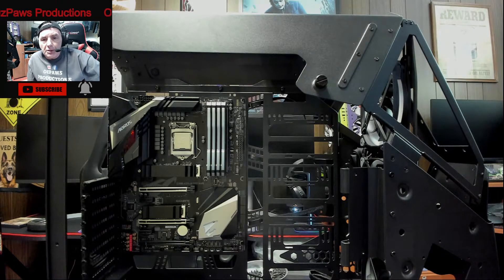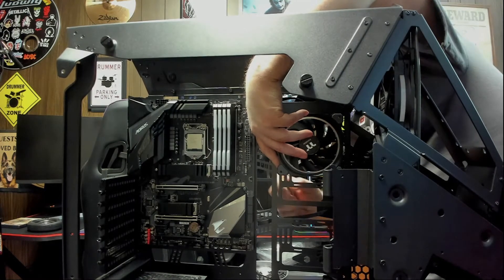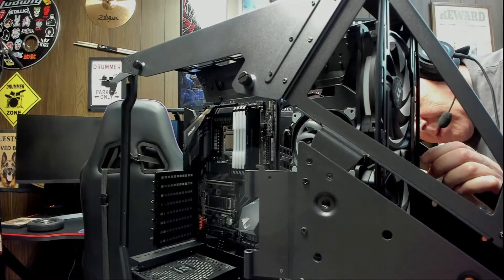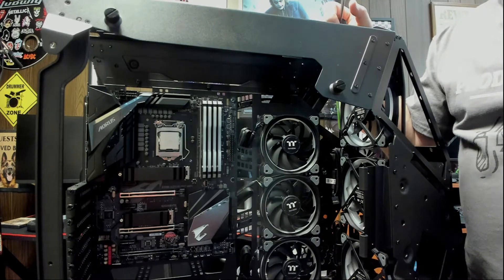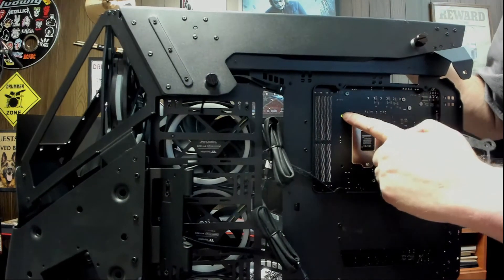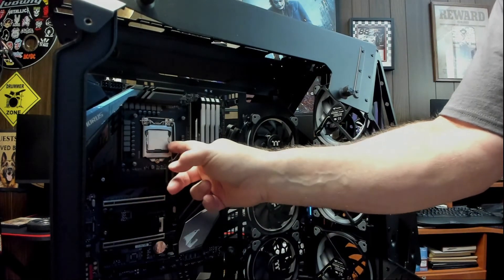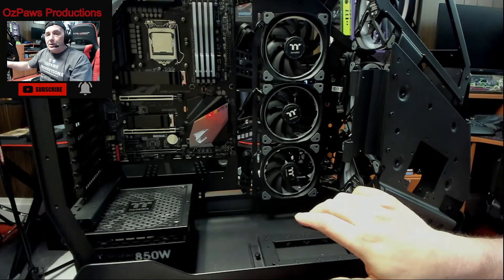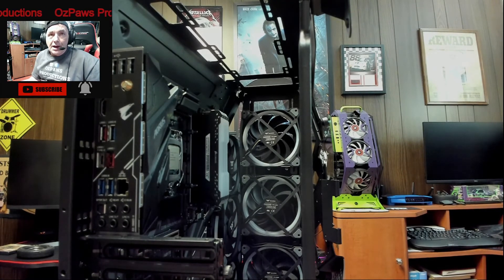Apache Helicopter Gunship PC Build. Thermaltake Riing Plus 12 Fan Installation.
Installing Thermaltake Riing Plus 12 Fans.